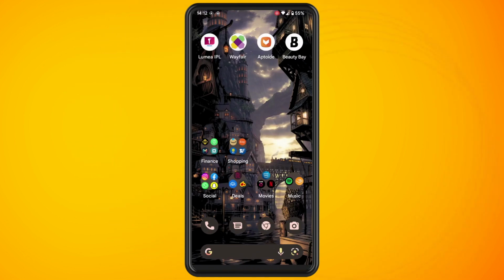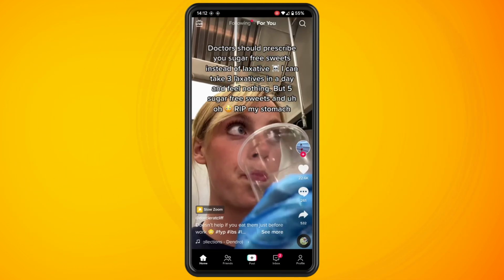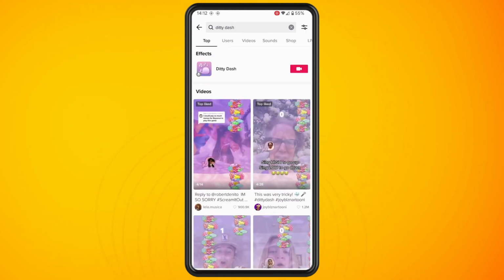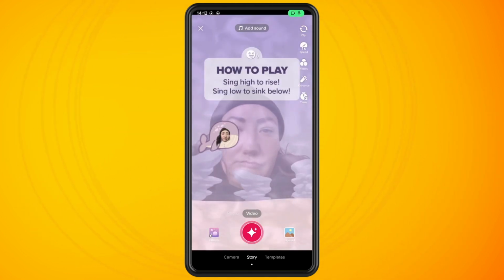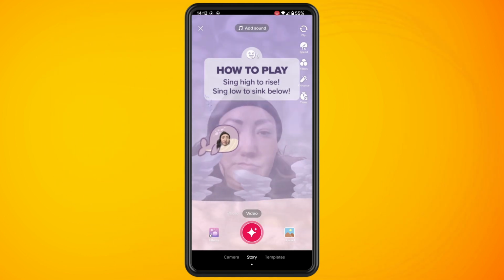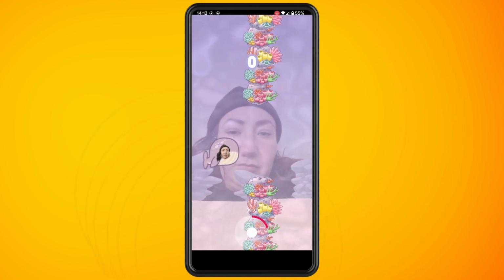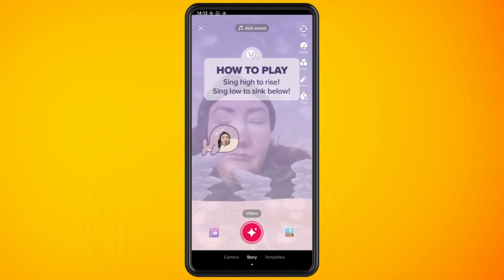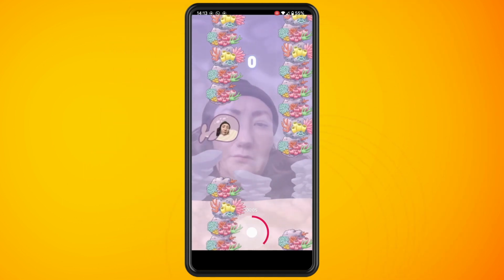How to use the Ditty Dash Effect on TikTok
In this video, I'm going to show you how to use the Ditty dash effect on TikTok. So open up TikTok on your phone, and tap, on the magnifying glass, and at the top right corner to search for Ditty dash. So type this in And then hit the search button to get the ditty dash effect. And as you can see here, we have videos that have used this effect and at the very top here, we do have the effect. So, I'm just gonna tap on this Now, you'll be given instructions on how to use this effect.

So basically, it's a game and once you basically it's a game and you have this little wheel floating about in the water and you have to sing high, to make the animal rice and sing low. If you want to make the animal sink below. So basically, we're going to head the record button here and the middle and test there site.

And that's basically all there is to using the ditty dash effect on TikTok. I hope you find this video helpful. Peace.